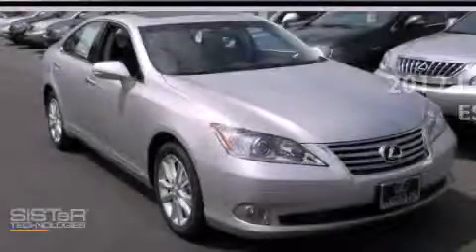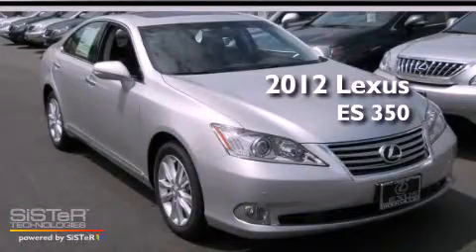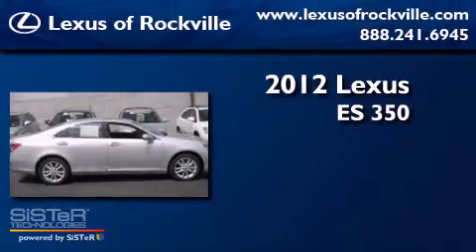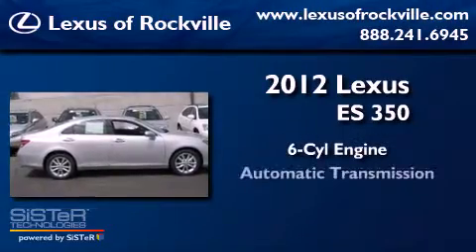2012 Lexus ES 350 Rockville MD 20855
Year : 2012
 Make : Lexus
 Model : ES 350
 Engine : 3.5L V-6 cyl
 Trans . : 6-Speed Automatic
 Exterior : Tungsten Pearl
 Miles : 7
 Interior : Black

 15501 Frederick Road.

 2012 Lexus ES 350 Rockville MD